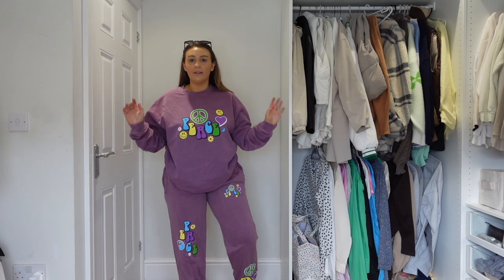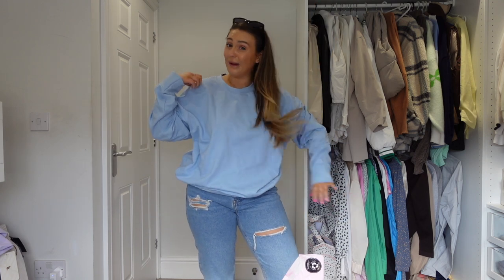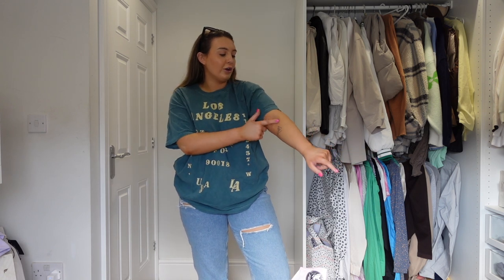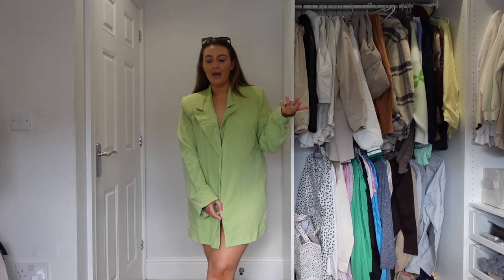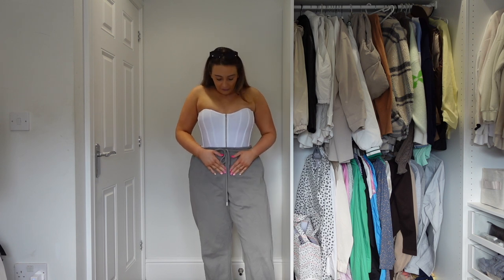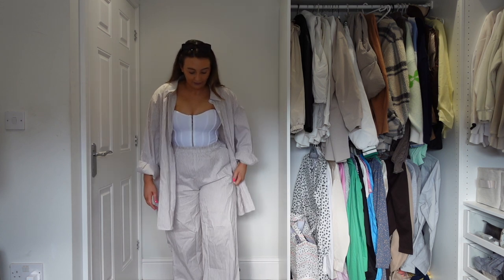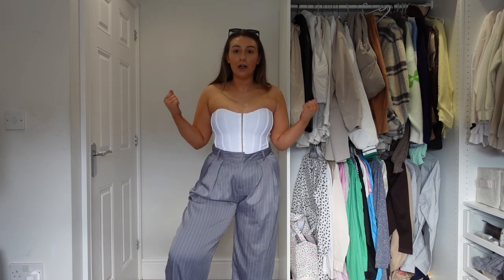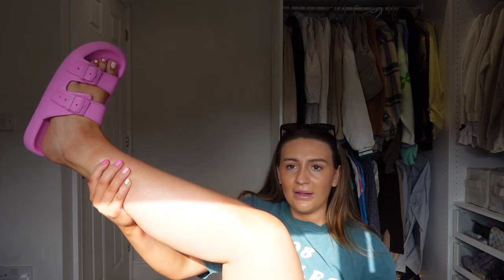HUGE NEW IN PRETTYLITTLETHING TRY ON HAUL!!! obsessed with these bits yay🌈🤍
hey angels!!! we back with a haul yay🌝🌝🌝🌝🌝

I hope you enjoyed!!! lemme know if you want any links!!!

love ya xxxxxx